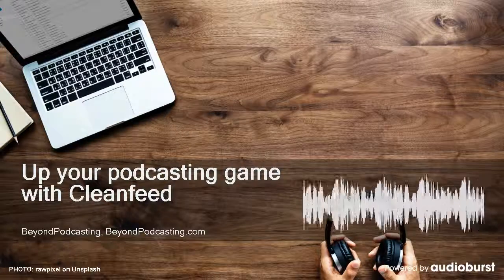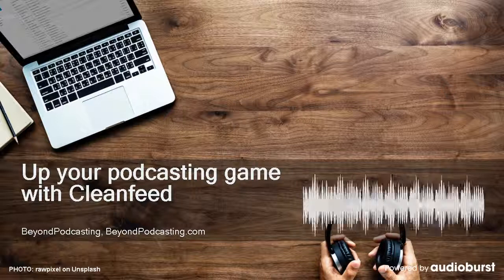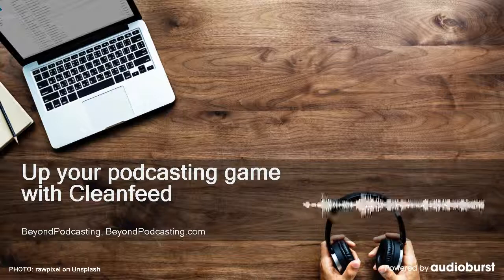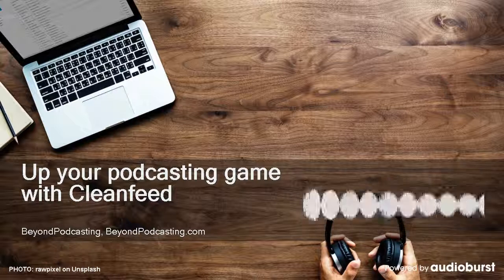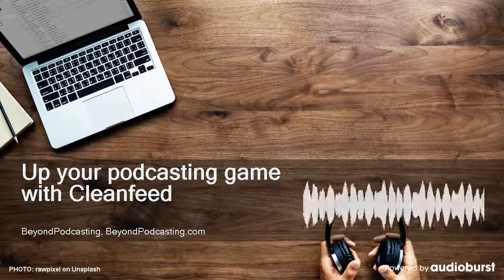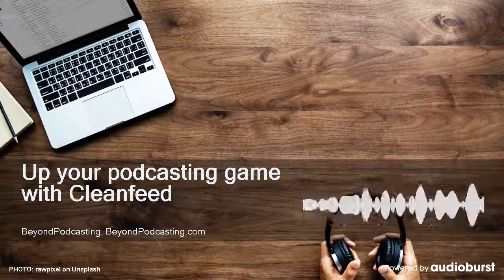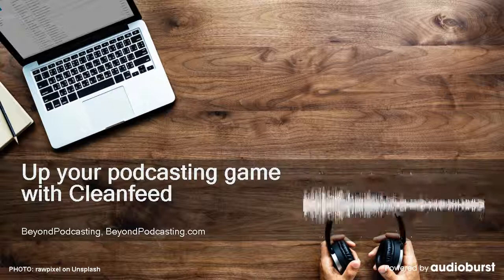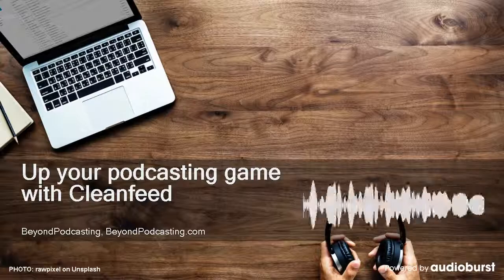Up your podcasting game with Cleanfeed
Audioburst Video
Aired On: BeyondPodcasting, BeyondPodcasting.com, 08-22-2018